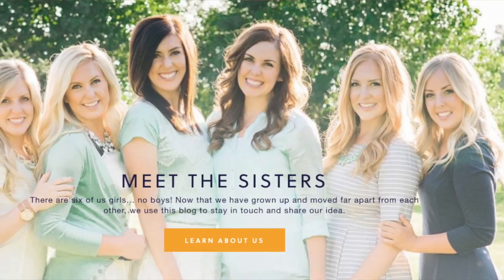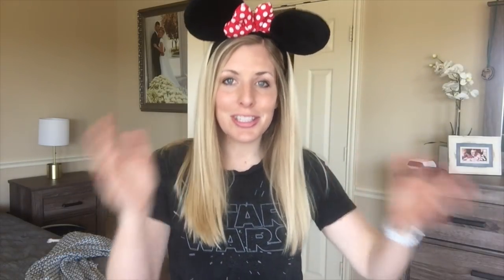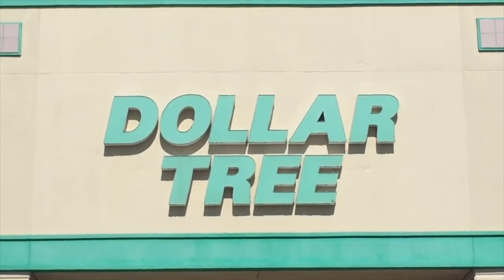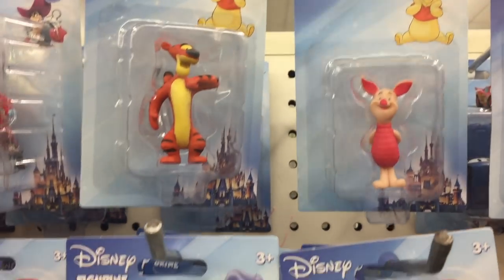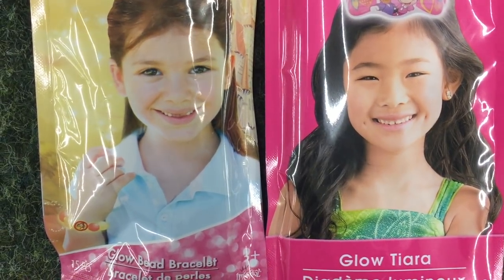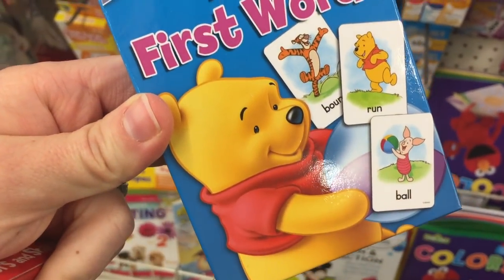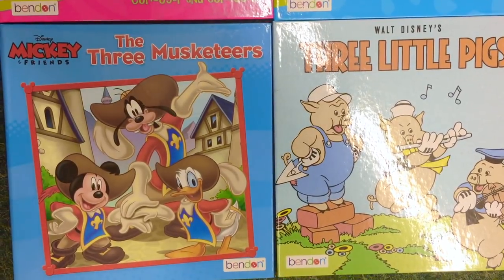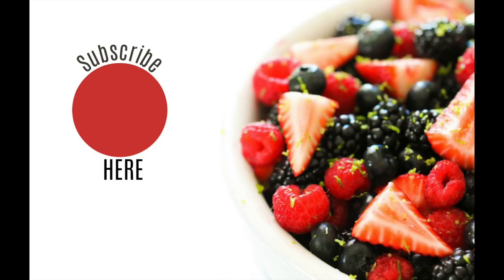9 Things to Buy at the Dollar Tree BEFORE Going to Disney!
Today I'm sharing with you my 9 things that are perfect to Stock-Up on  at the Dollar Tree BEFORE you go to Disneyland, Disney World, or really ANYTHING Disney!  You won't believe how many Disney things they have there! These 9 are just my favorite!

What do you like to buy BEFORE going to Disney?